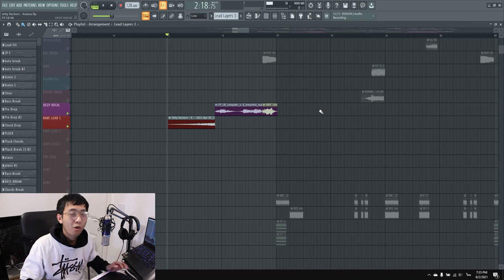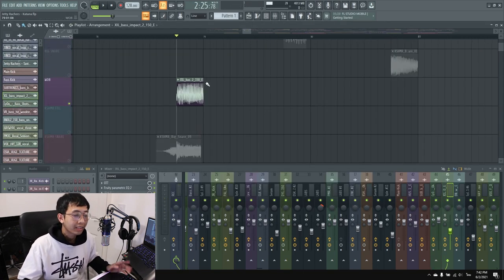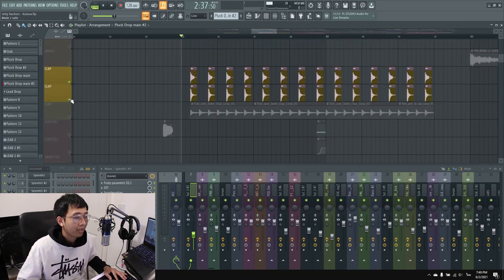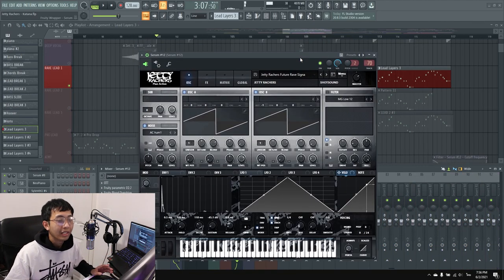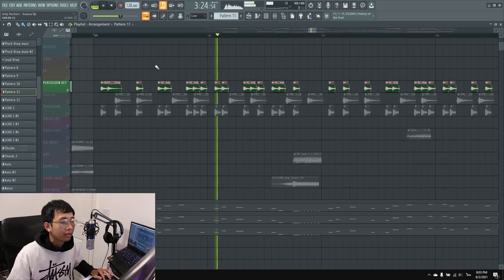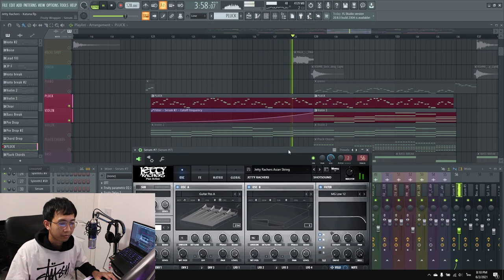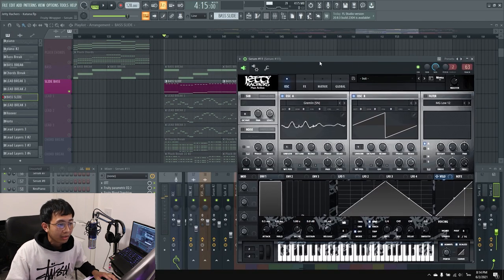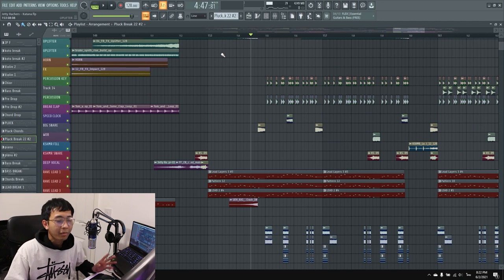Katana Production Walkthrough | Jetty Rachers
Listen to all our releases on Spotify!

About Us: Intensity Recordings is an EDM festival music label focused on genres like big room, big room trance, psy-trance, hardstyle, bass house, and any other heavy-hitting styles! Our goal is to build a community around festival music and build our talented artists up to become a force to be reckoned with in the music industry.